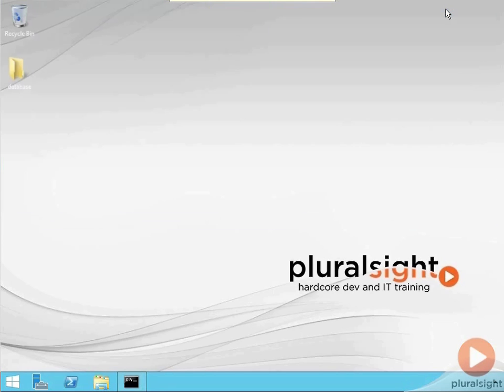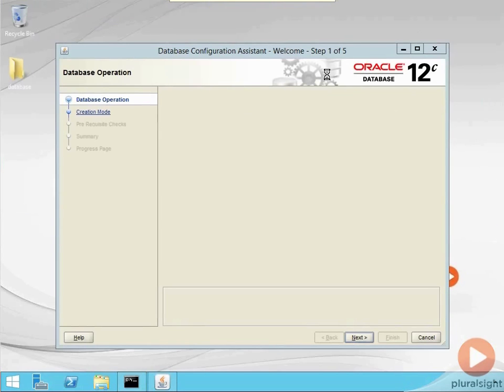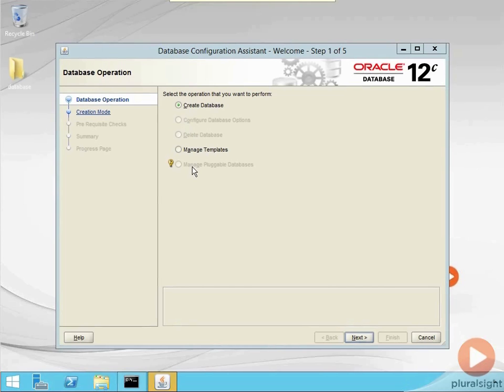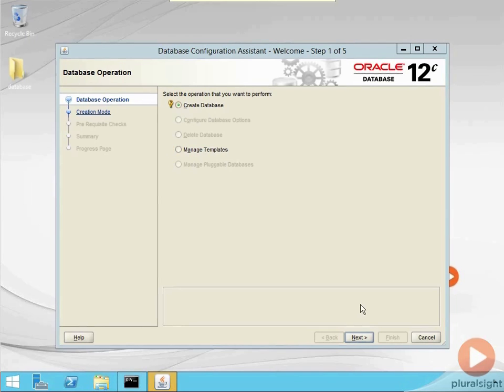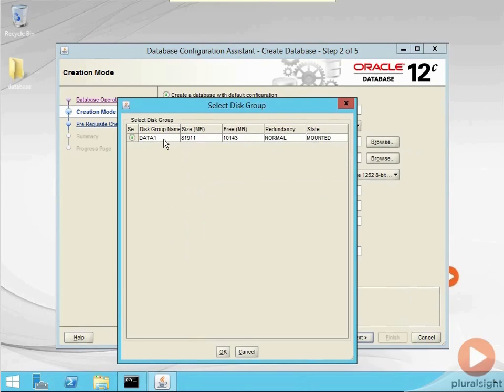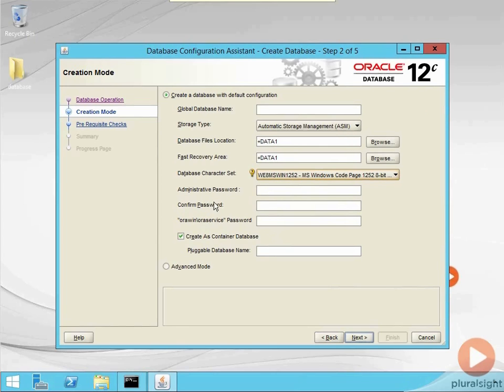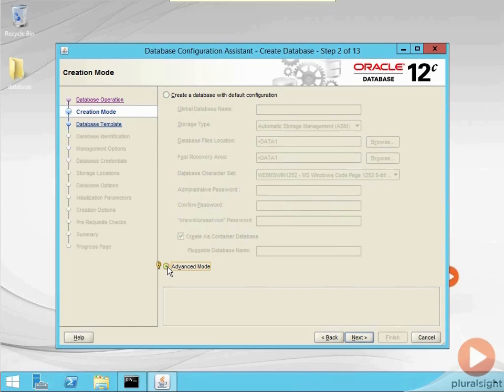05 03 Demo 1 Starting Database Creation With DBCA